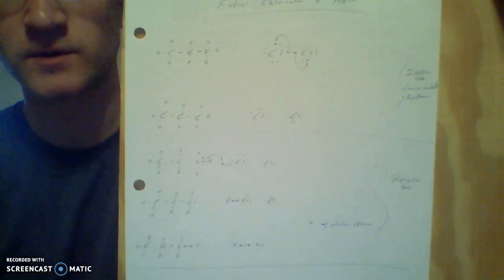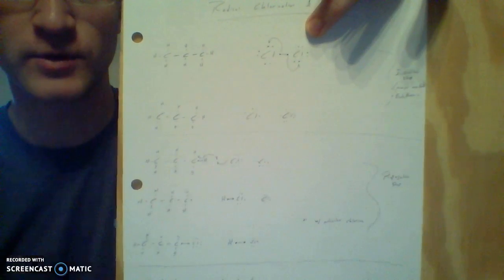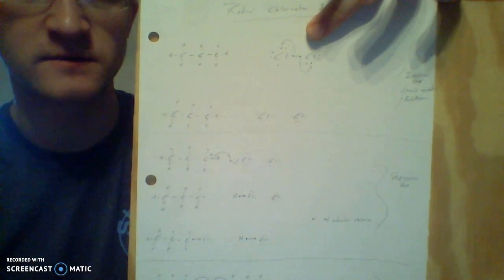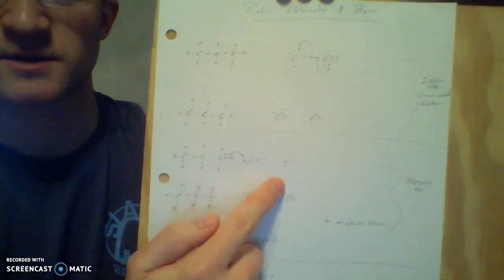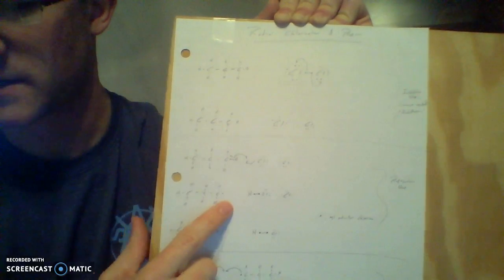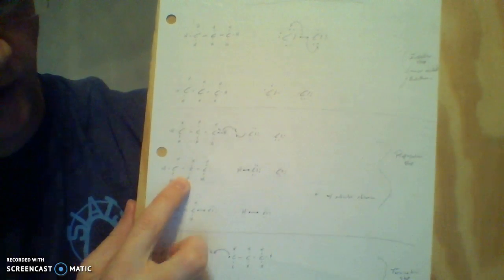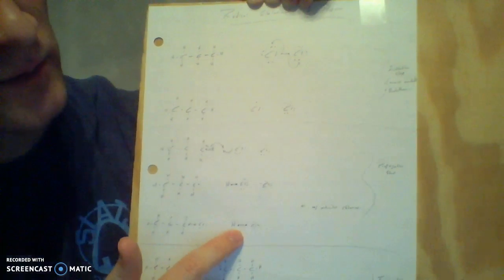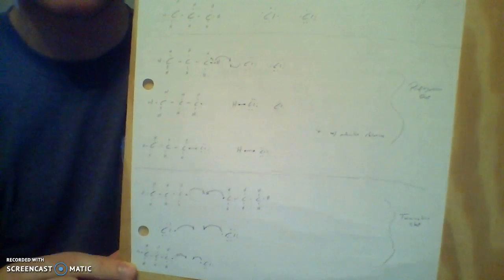Chapter 15, week 8, part 1